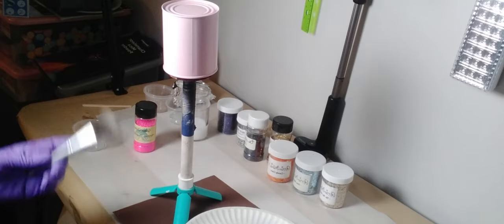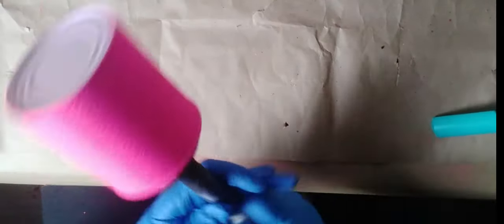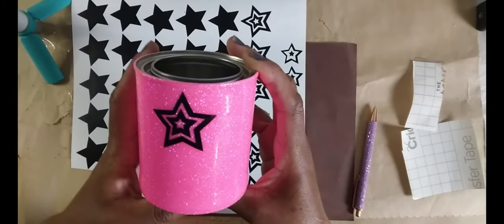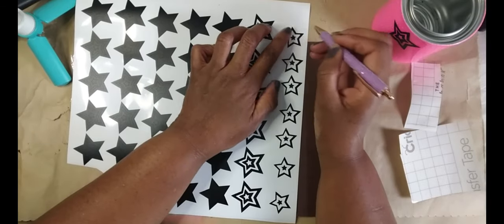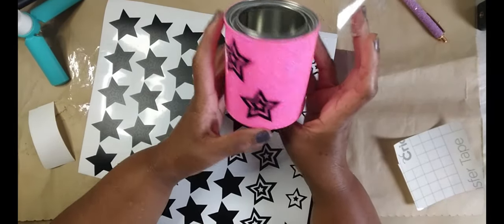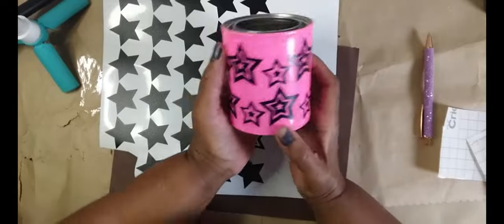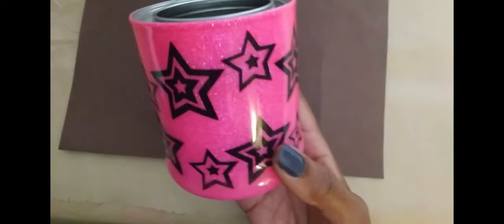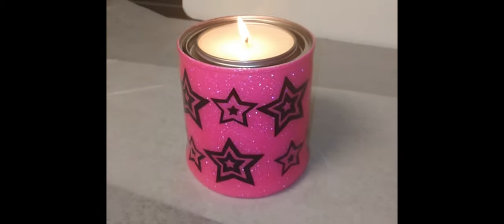Pink Glitter with Black Stars Candle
This is a candle jar tutorial on how I created my Pink Glitter with Black Stars candle tin.

Supplies I used :
Hotter Than Hawt  from The Glitter Chimp
Cricut Black Vinyl
Alumilite Resin